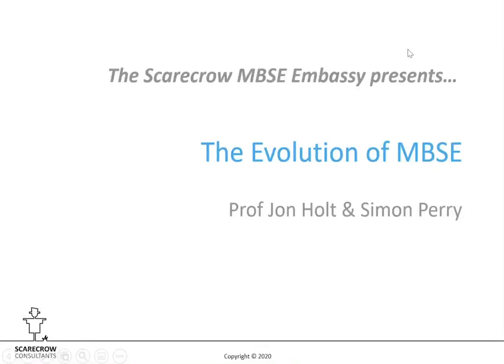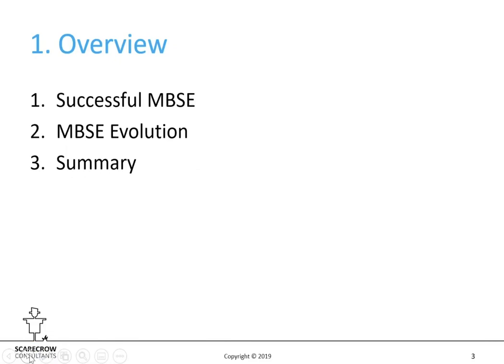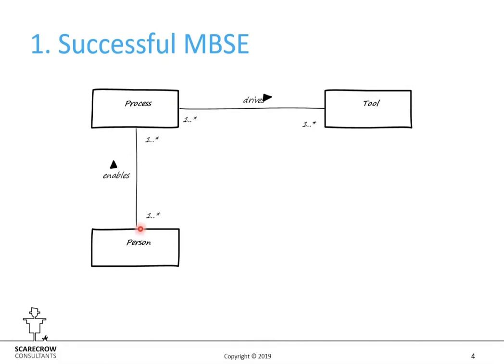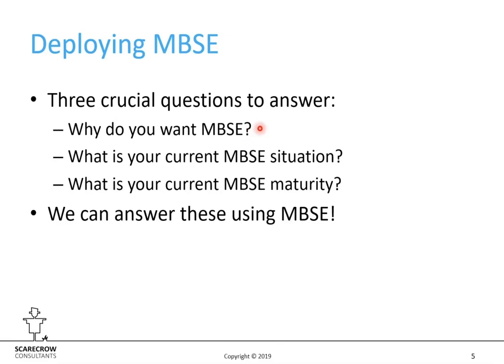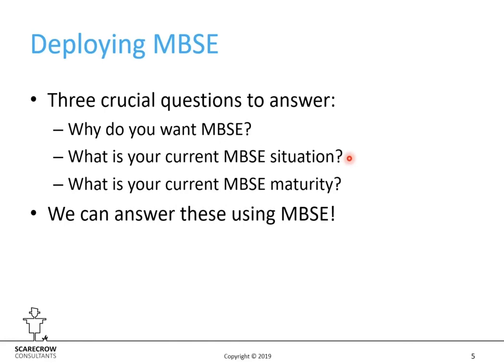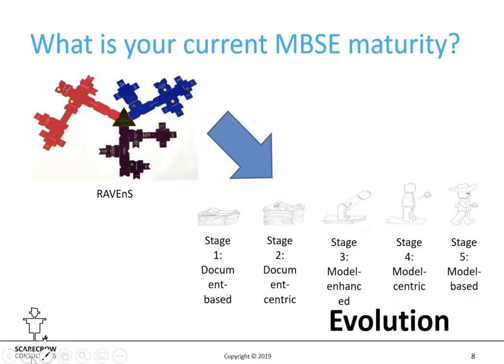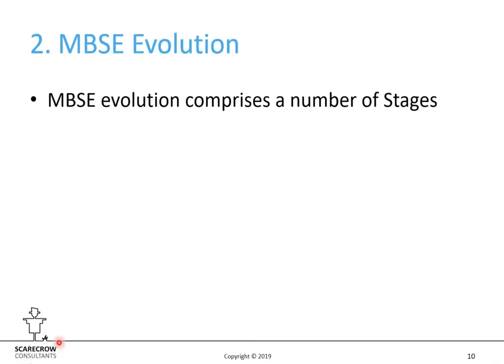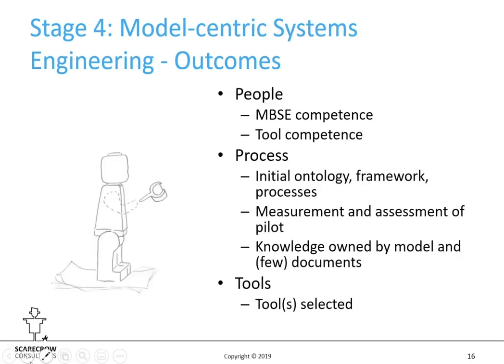The Evolution of MBSE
The latest in our talks on MBSE. This week, how MBSE can mature within an organisation and why it is important to understand where you are and where you are heading.